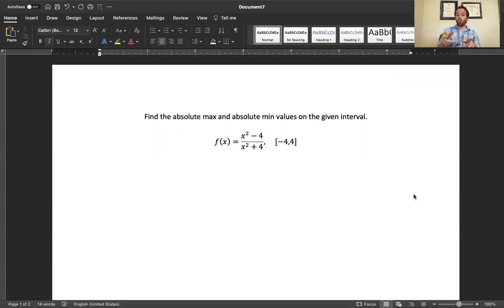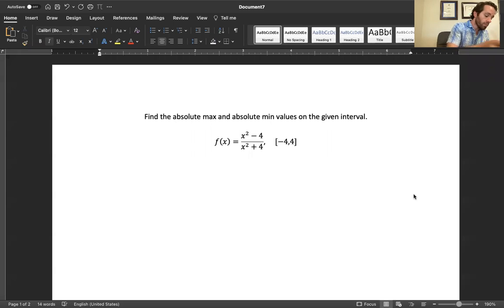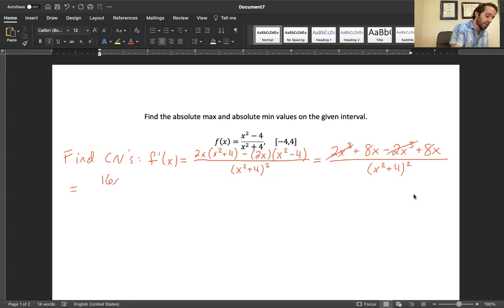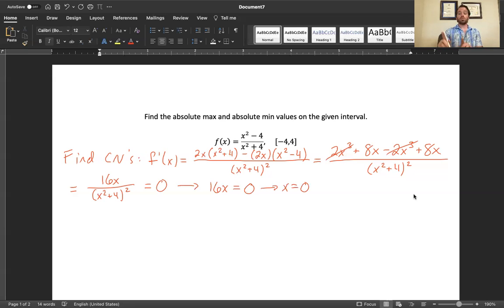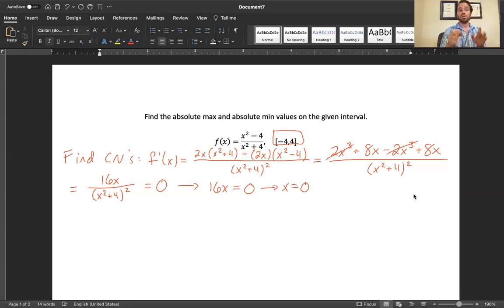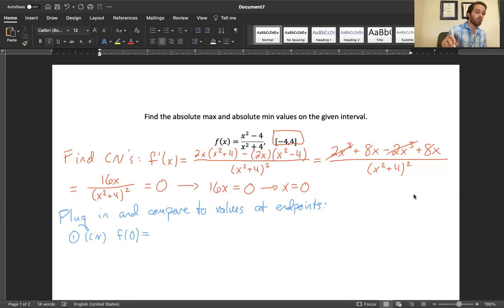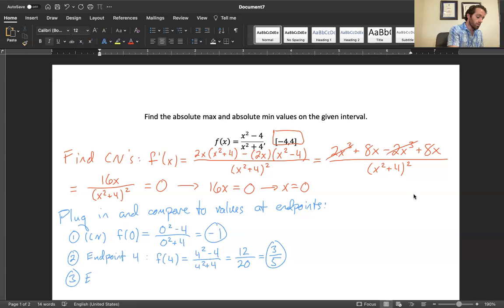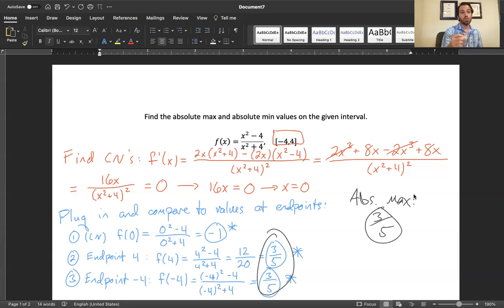Needham Calculus: Finding Absolute Max and Min Values on Closed Intervals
Have you ever had one of those days when you wake up and just go "man, I am just so glad that continuous functions are guaranteed to assume an absolute maximum and an absolute minimum value over every closed interval"?

You have?! Weirdo. Stop watching. This video is only for normal people. ...Normal people who are somewhat interested in finding absolute maximum and absolute minimum values of functions over closed intervals.